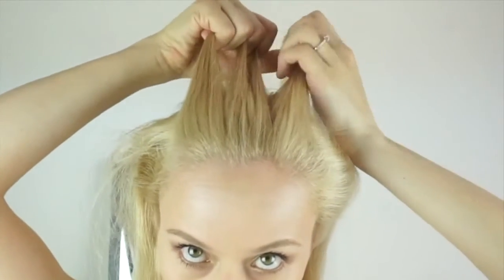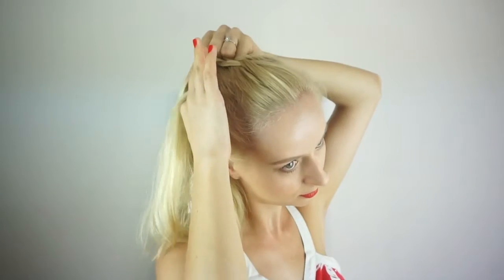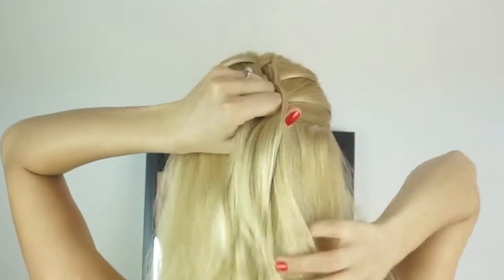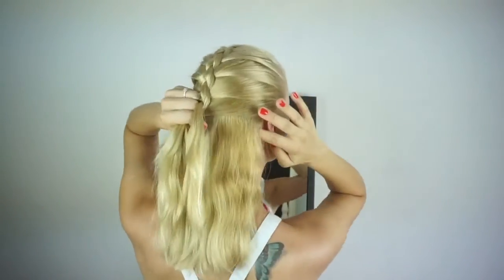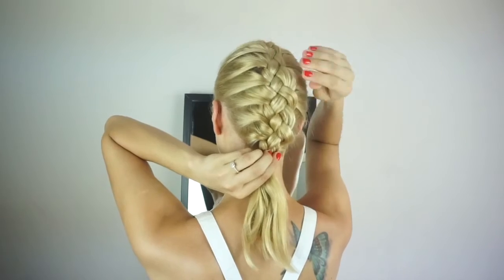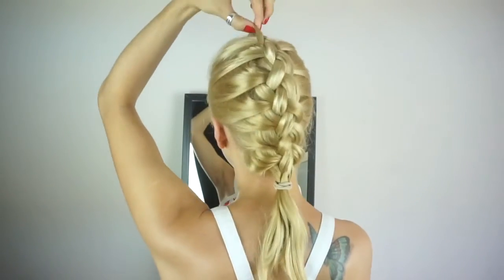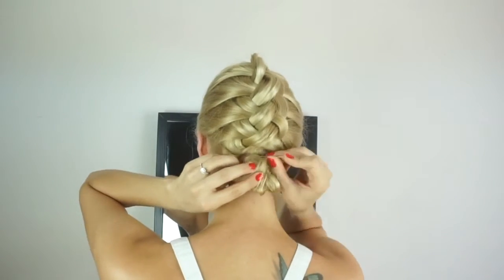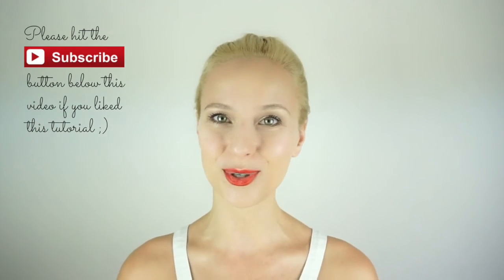DIY 4-strand mohawk braid - Inspired by Heather Chapman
I think this might just be one of the coolest ways to do a braided mohawk! :) I saw Heather Chapman do this on a model with very long hair and it looked stunning!
I want to show you how to achieve this on yourself. And hopefully you'll also see that it can work on shorter,layered hair as well! :)))

These are two other videos where I did the other type of 4 strand braid: